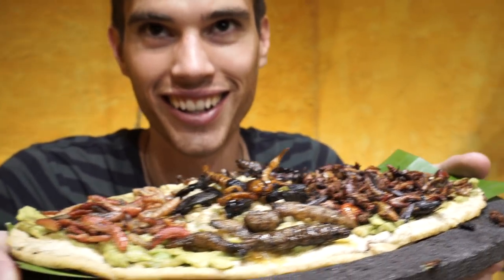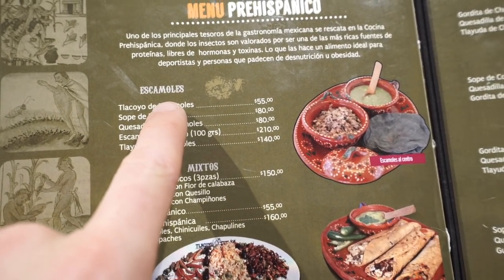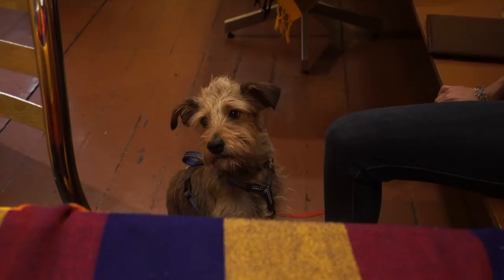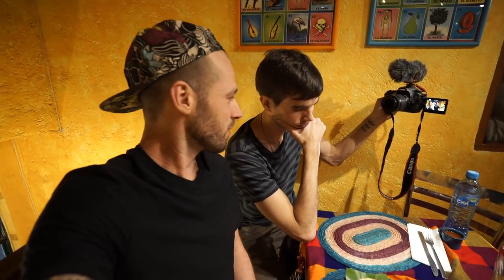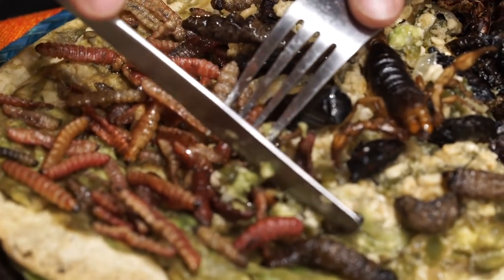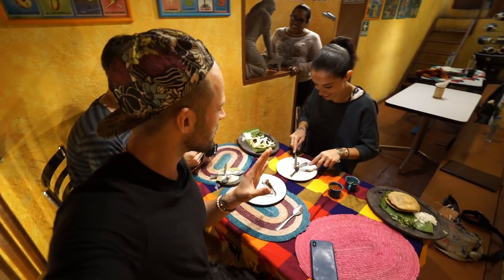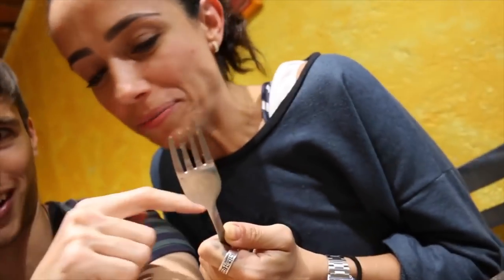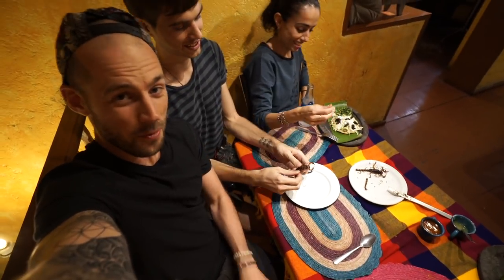EATING INSECTS with The New Travel | Traditional Mexican food 2018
Eating insects in Mexico? In this video, Dan of the New Travel and I, visit a restaurant called Tlacoyotitlan and try their Huarache Ancestral. A large corn tortilla filled with beans, topped with Chapulines (grasshoppers), Cocopaches (beetles), Gusano de Maguey (big worms), Chiliquiles (little worms), escamoles (ant larvae) and a tasty little scorpion on top.

Mexican street food, especially the typical ones are very delicious. This restaurant is famous for using organic corn straight from the farmers, and you can taste the difference. Their Mexican cuisine is the best food around.

Tlacoyotitlan is a restaurant in colonia Santa Maria la Ribera in CDMX. In the centre of this neighbourhood there is a beautiful Kiosko where locals usually dance in the afternoon. This amazing restaurant in Mexico City is right beside this plaza and has some of the best Garnachas (Mexican street food), and best insect dishes I have had in the city.

Would you give this a taste test? Have you tried bugs before? Let us know what you think!

♥ Friends ♥

ϟ LINKS TO GEAR HERE ϟ

Cameras
Sony a7s Cameras
Sony RX100 V
GoPro Hero 5
My Flying Camera

Lenses
Sony 16-35mm f/4
Sony 90mm f/2.8
Sony 55mm f/1.8
Rokinon 24mm f/1.4
Canon 70-300mm

Camera Accessories
CPOL for Sony 16-35mm
Variable ND for Sony 16-35mm
RODE Videomic Pro
RODE Dead Cat
My SD Cards
Zhinyu Crane Gimbal
PEAK Camera Clips
PEAK Lens Switching
PEAK Camera Strap
PEAK Keeping Safe on Rainy Days
3 Legged Thing Tripod

Other Accessories
Travel Tea Mug

♫ Music ♫

"Make Dreams come True" and "Funky Gringo" by Funky Fella

✯ Experiences over Possessions ✯ Kick the Grind ✯